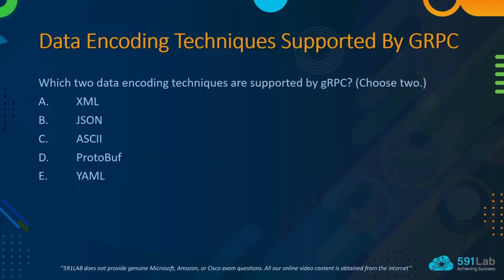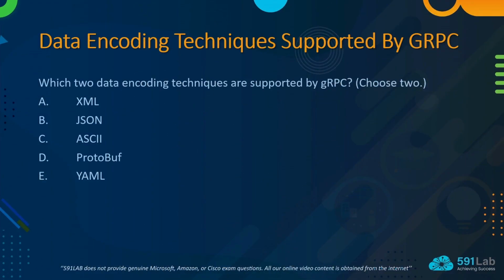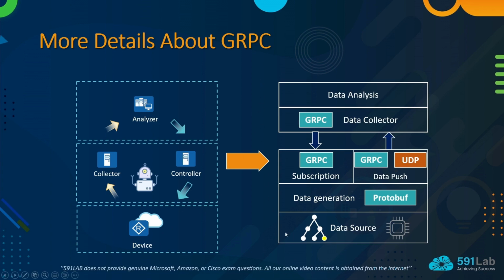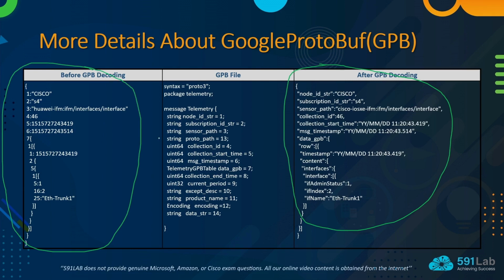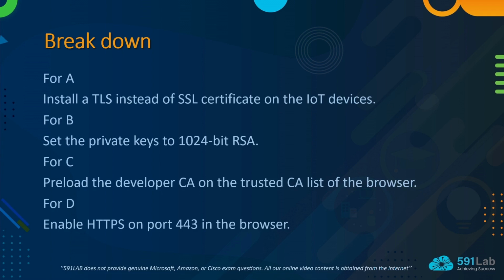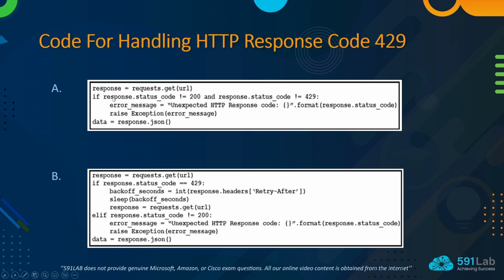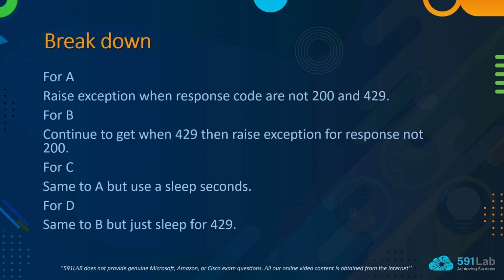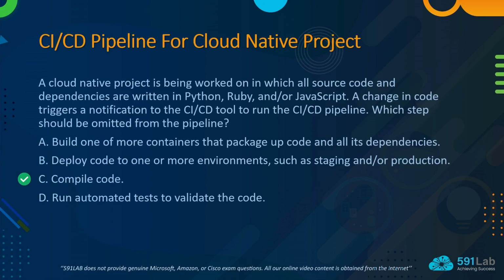DEVCOR 350-901 Essential Skills for Cisco Part 1 - Full Training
🌟Unlock the full potential of Cisco, DEVCOR 350-901 Online Training. This exam tests your knowledge of software development and design, including:
Using APIs
Cisco platforms
Application deployment and security
Infrastructure and automation
With Cisco Specialist certifications, you earn a certification for every proctored exam you pass at the professional and expert levels in every technology area.

Specialist certifications help to showcase your unique career by validating your skills in the areas that matter to you, from Enterprise to DevNet and everything between

Certifications Online Consultant:
📢 Don't miss out on this opportunity to supercharge your AZ-900: Microsoft Azure Fundamentals certification preparation.
Hit the play button now, and let's get you one step closer to your certification goals!

00:00 - Introduction to 591 Lab
02:50 - Topic 1: Data Encoding Techniques Supported by gRPC
08:10 - Explanation and Discussion of Data Encoding Techniques
11:40 - Topic 2: Custom Certification Authority for IoT Devices
15:00 - Explanation and Discussion of Custom Certification Authority
18:25 - Topic 3: Handling HTTP Response Code 429
22:15 - Explanation and Discussion of Handling HTTP Response Code
24:00 - Conclusion and Wrap-Up